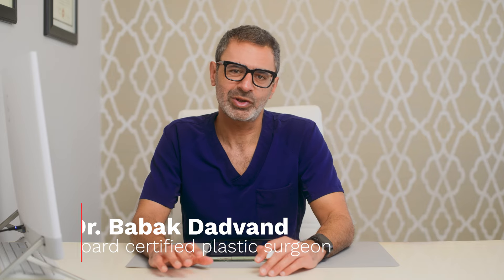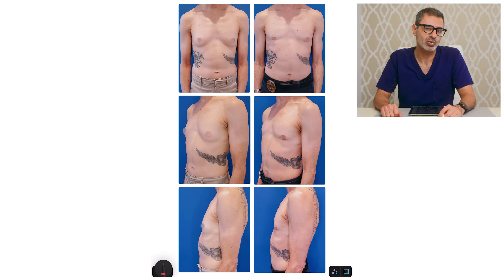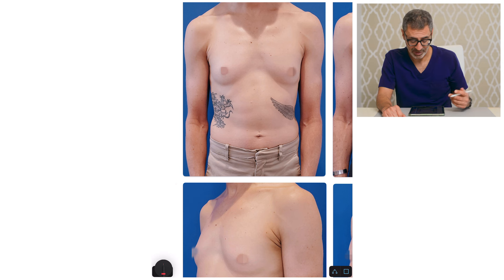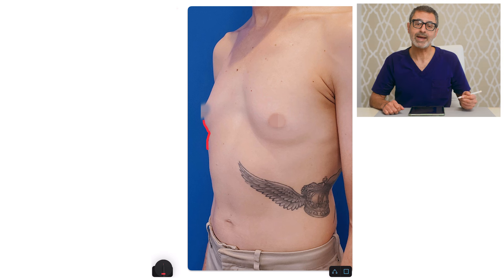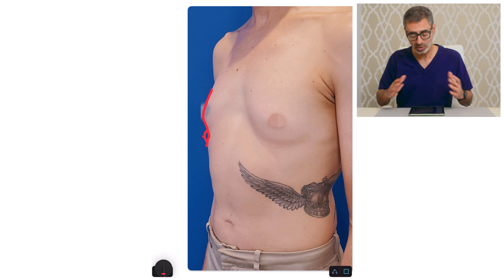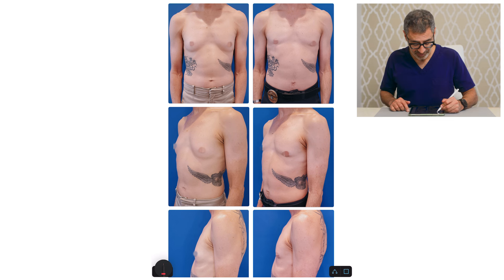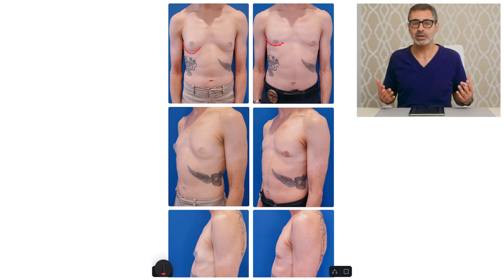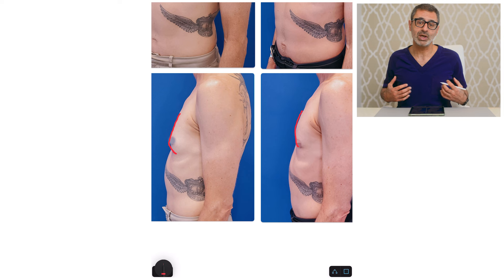Top Surgery Keyhole Incision Surgery Case Study with Dr.Dadvand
Dr. Dadvand conducts a case study on a patient who underwent top surgery with a keyhole incision to remove breast tissue. The patient's minimal breast tissue eliminated the necessity for a more invasive approach involving a double mastectomy and free nipple grafts.

Dr. Dadvand is a double board-certified plastic surgeon based in Beverly Hills, Los Angeles, California. Dr. Dadvand double majored in chemistry and fine arts graduating Magna Cum Laude from the University of Pennsylvania. Dr. Dadvand earned his doctorate of Medicine (MD) and went on to the prestigious Cleveland Clinic Foundation where he completed a full General Surgery training program. Dr. Dadvand is Board Certified by the American Board of Surgery and completed the plastic surgery program at Indiana University Medical Center, where he honed his skills in all facets of plastic surgery, including cleft lip/palate repair, head and neck reconstruction, and breast reconstruction. Dr. Dadvand offers his patients his unique skill set which is a combination of fine arts training and many years of surgical training with specialization in Gynecomastia surgery and Female-to-Male (FTM) Top Surgery.

Dr. Babak Dadvand – Board Certified Plastic Surgeon in Beverly Hills, Los Angeles.
8500 Wilshire Blvd. Suite 615